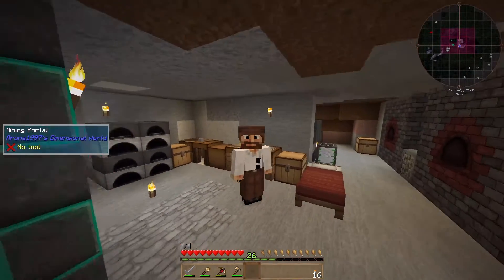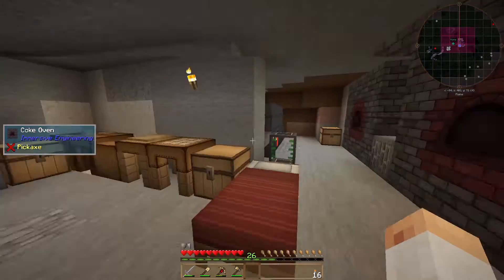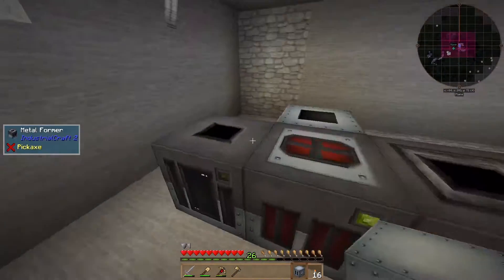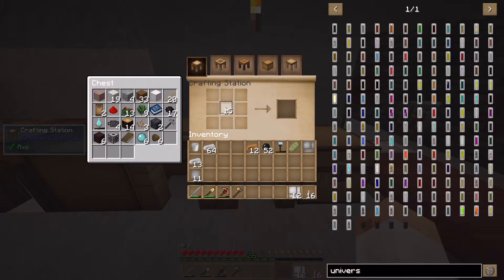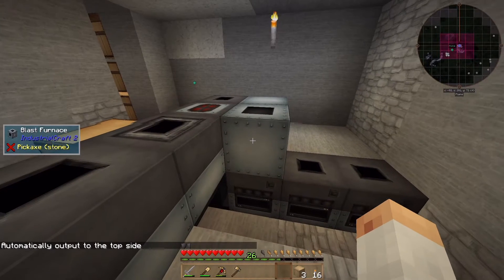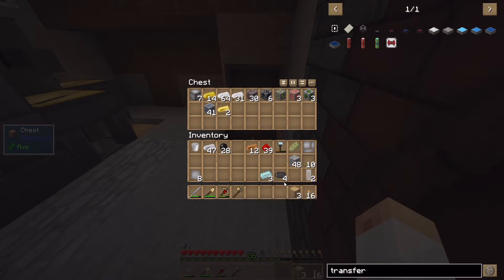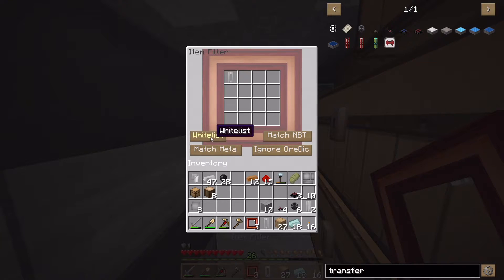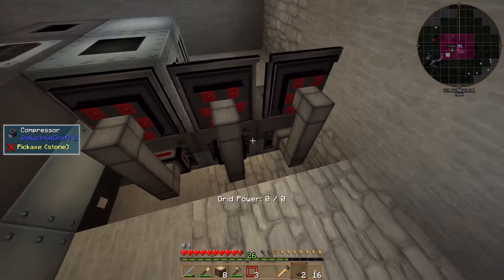STEELING OUR PROGRESS || Modded Minecraft: Age of Engineering (#5)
Today in Age of Engineering: Steel is one of the most important materials in every modpack. And here it is no different.